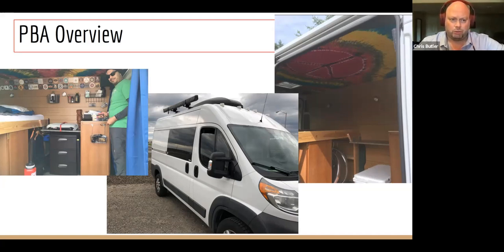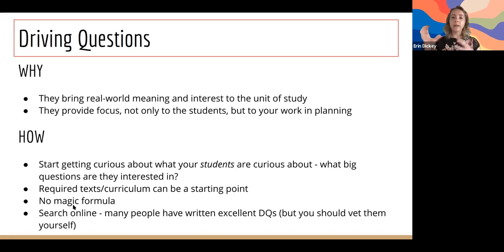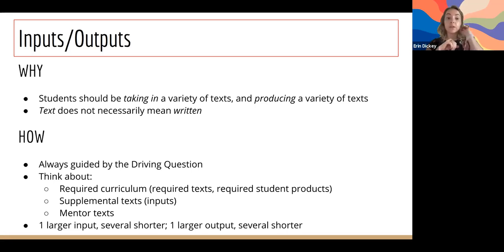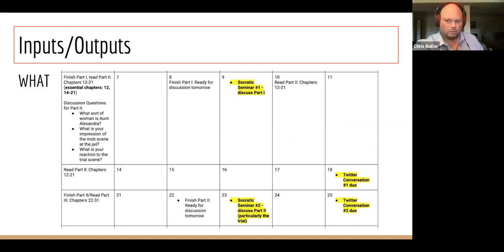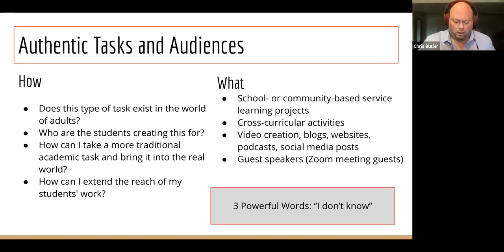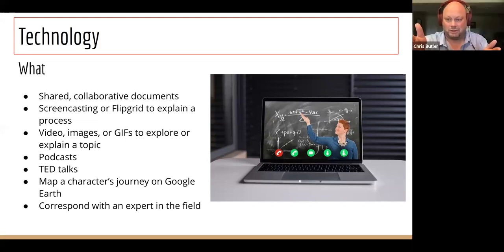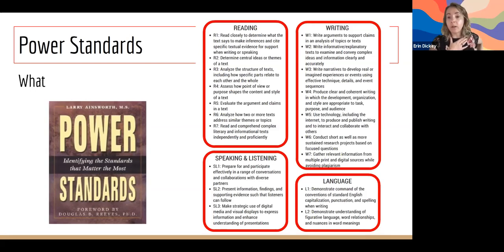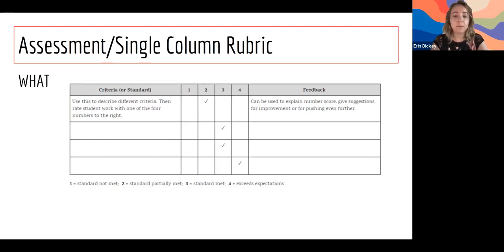Project-Based Awesome: Imagine What Your Students Can Do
Come explore teaching, and learning through the lens of Project-Based Awesomeness! We'll look at the overlap between Project-Based Learning, instructional technology, and sound pedagogical practice.
By Chris Butler & Erin Dickey